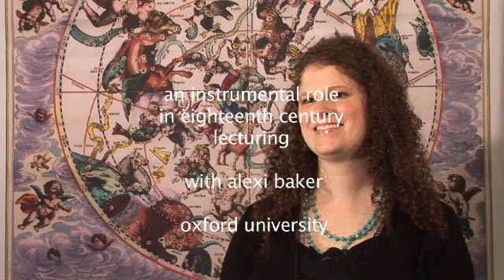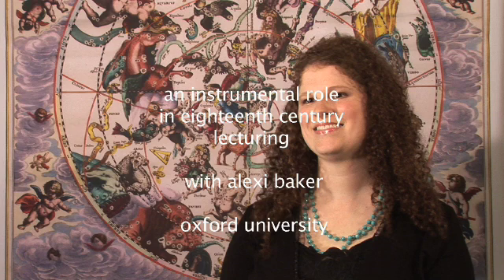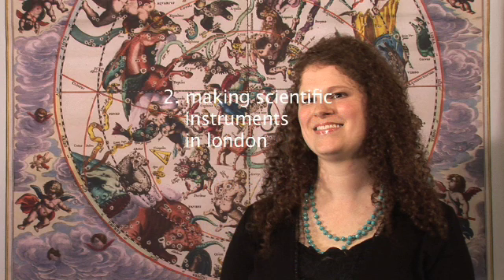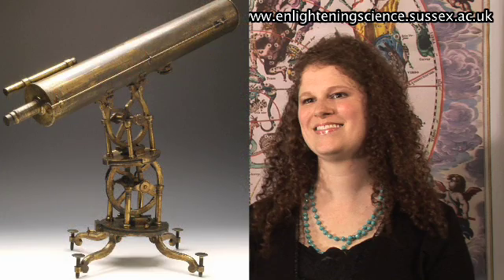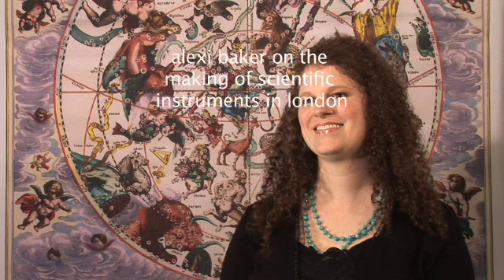2. Making Scientific Instruments in 18th century London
In her second movie for Enlightening Science, Alexi Baker of Oxford University discusses the different types of scientific instruments being manufactured and the people to whom they are sold.